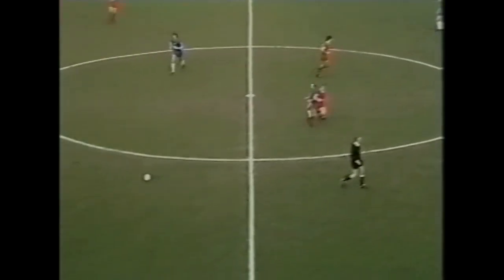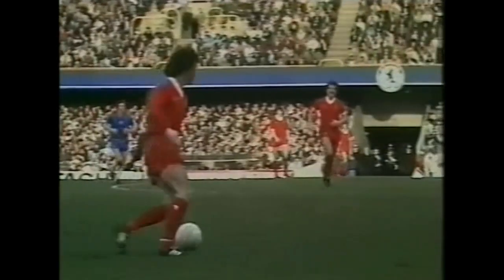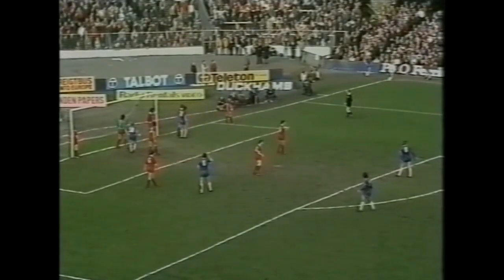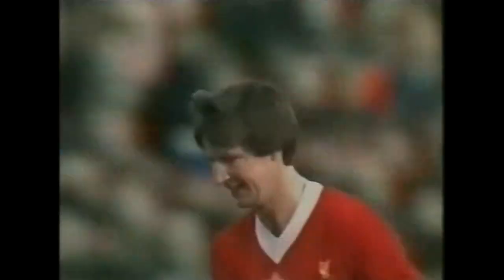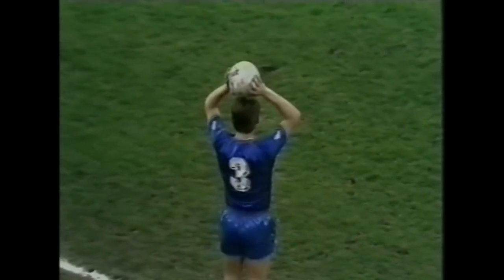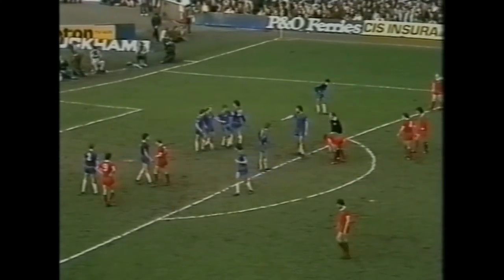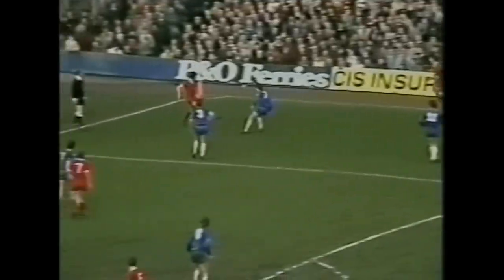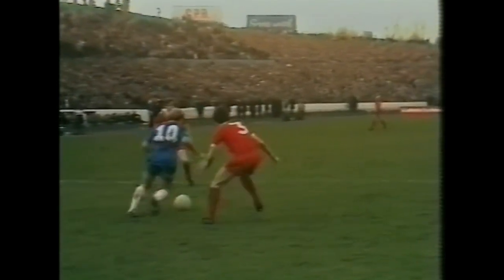Chelsea v Liverpool 13/02/1982 FA Cup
Highlights of the FA Cup fifth round match between Chelsea and Liverpool at Stamford Bridge in February 1982. Apologies for the sound glitches on this video.

As the line-ups aren't shown at the start of the game, here they are if you want them:
Chelsea: 1. Francis 2. Locke 3. Hutchings 4. Nutton 5. Droy 6. Pates 7. Rhoades-Brown 8. Hales 9. Lee 10. Walker 11. Fillery Sub. Mayes
Liverpool: 1. Grobbelaar 2. Neal 3. Lawrenson 4. Kennedy 5. Whelan 6. Hansen 7. Dalglish 8. Lee 9. Rush 10. McDermott 11. Souness Sub. Johnston